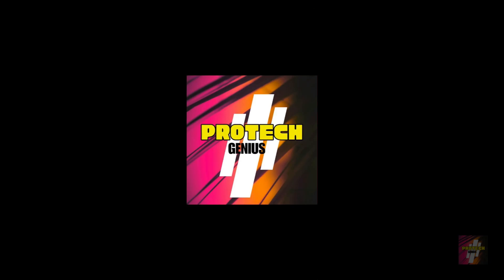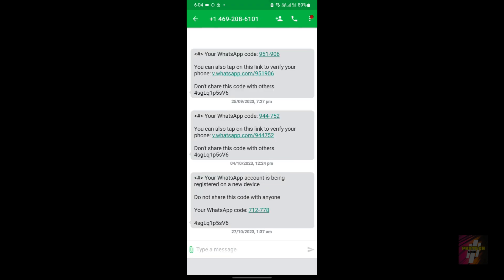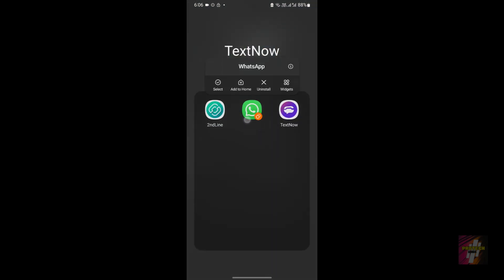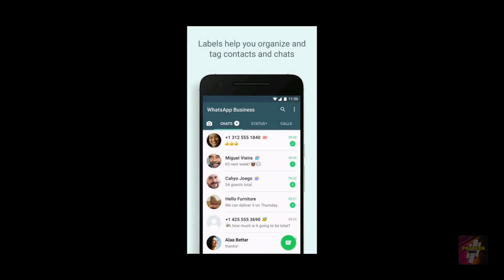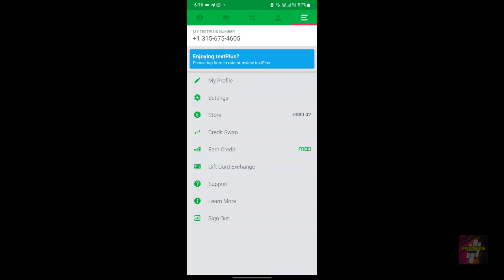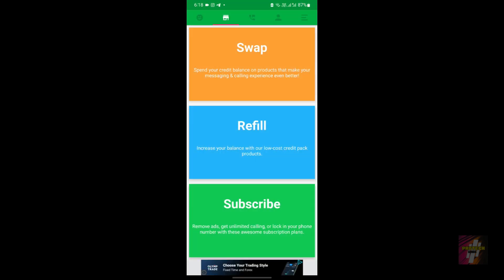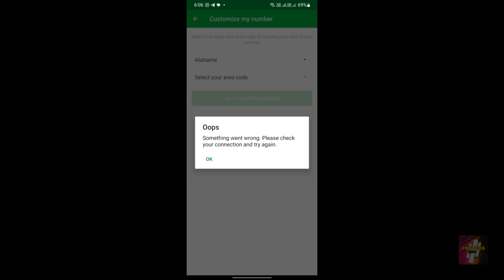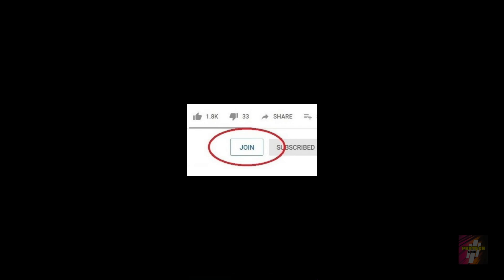How To Get a Free Whatsapp Number in 2024 Legally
Get WhatsApp number for free | Create or Make Free WhatsApp accounts in 2024 Legally.

Today, we explore a new trick that allows you to get a Virtual Whatsapp Account using free virtual number effortlessly using popular apps like TextNow, TextPlus, and Talkatone. 📱

Whether you're seeking privacy, a secondary number, or just exploring alternatives, this comprehensive guide has you covered. 🔐 Discover the step-by-step process, compare these apps, and find out which one suits your needs best. From TextNow's navigation to TextPlus's unique features and Talkatone's user experience, we've got it all covered! Watch now and elevate your WhatsApp experience with a free virtual number. 🌟

📱 What You'll Learn:

Getting Started: We'll begin with the basics, guiding you through the TextNow, Textplus, Talkatone app download, installation, and account creation process.
Navigating the Interface: Discover how to effortlessly navigate the app's user-friendly interface, making it simple to access key features.
Making Calls: Learn how to make both local and international calls using TextNow's VoIP technology, saving you money while keeping you connected.
Sending Messages: Master the art of sending text messages and multimedia content using TextNow's intuitive messaging platform.
Customizing Settings: Personalize your TextNow experience by exploring and adjusting various settings to match your preferences.